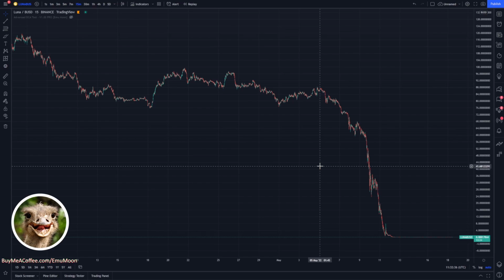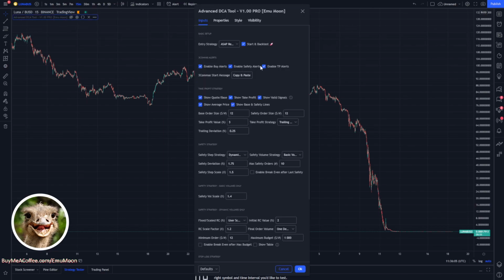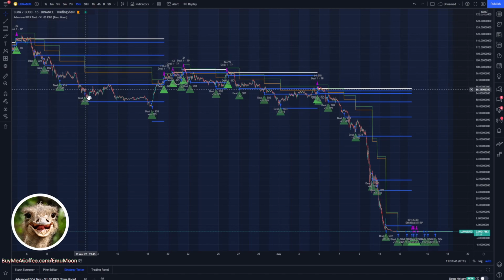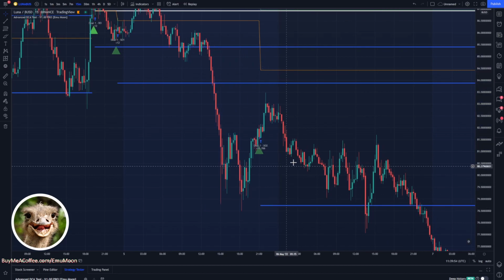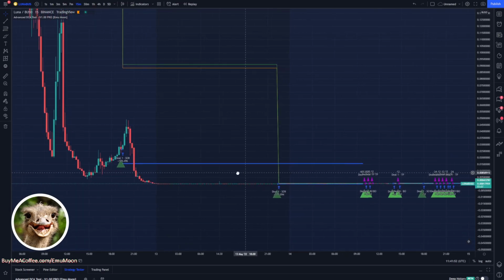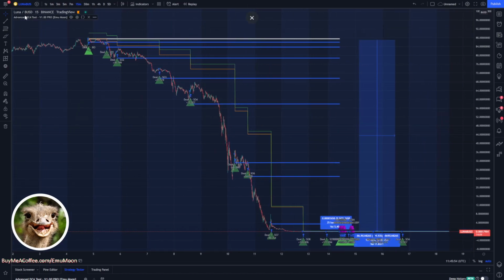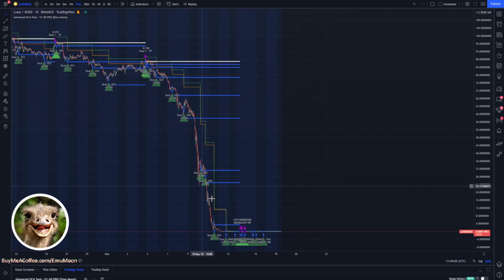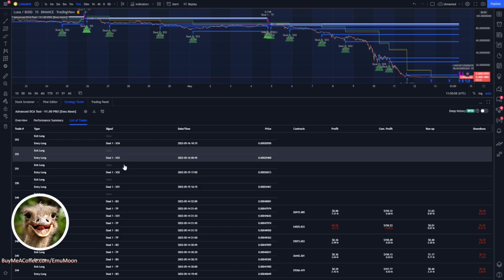Advanced DCA Tool V1.00 - LUNA Crash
In this video, we walk through the performance and specific trades made by the Advanced DCA Tool during the recent April/May LUNA Crash. A demonstration on how the Advanced DCA Tool Performed during one of the most rapidly declining cryptocurrencies in recent times - LUNA.

• 1. You will need a TradingView FREE account for backtesting. For live trading, you will need TradingView's cheapest Essential account or above. Use the link for freebies! 🎉:

• 2. Enjoy live trading on 17+ exchanges such as Binance, Bybit, Kraken and Coinbase. To do this, you'll need a paid 3Commas, Altrady, or Gainium account. Use the links for freebies! 🎉:

• 3. Join us on Telegram for FAQs and Tutorials! 📚🎓